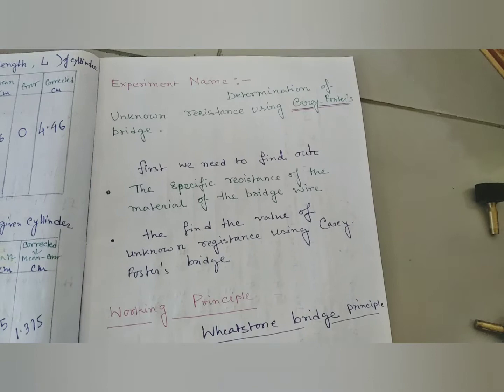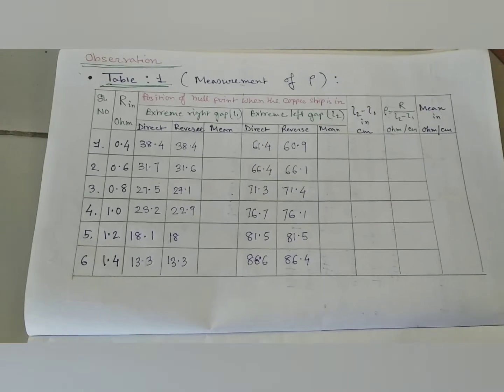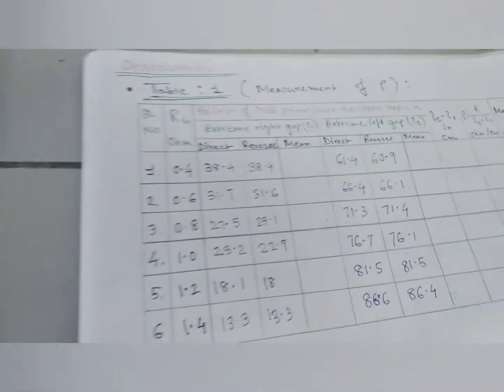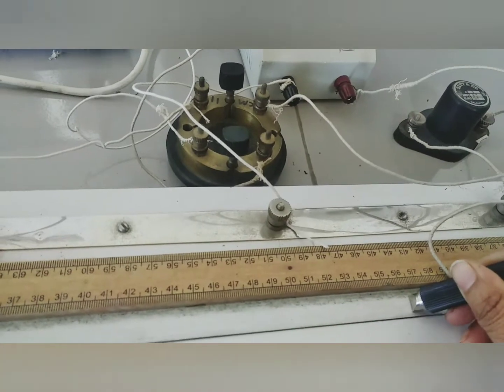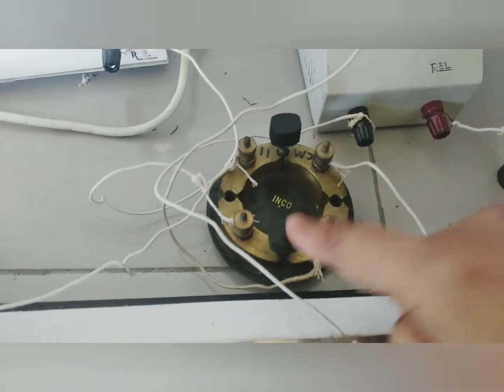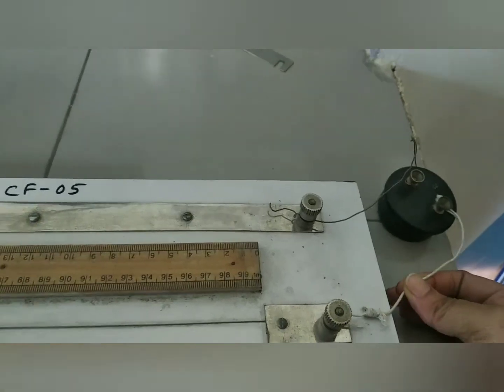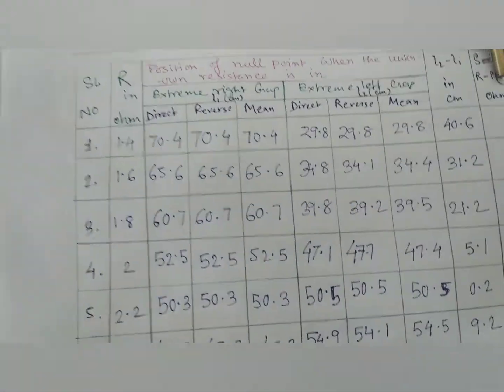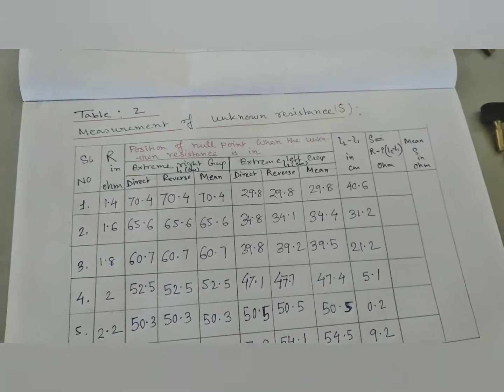Finding unknown resistance with help of Carey Foster's bridge wheatstone bridge principal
In this video we will conduct the experiment to find unknown resistance with help of Carey Foster's bridge. Carey Foster's bridge is little more advanced than wheatstone bridge ,invented by scientist Carey Foster . The main working principle is same as wheatstone bridge principal. we first will find specific resistance of bridge wire then will find the unknown resistance.